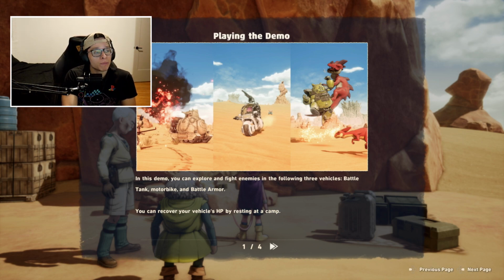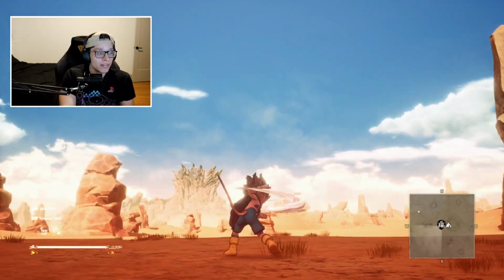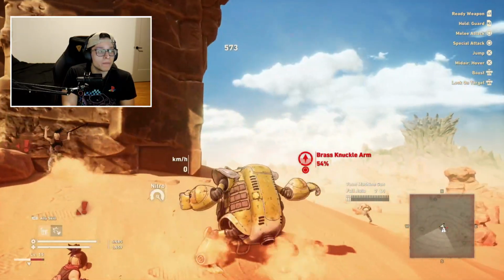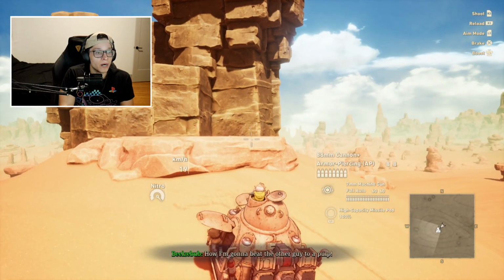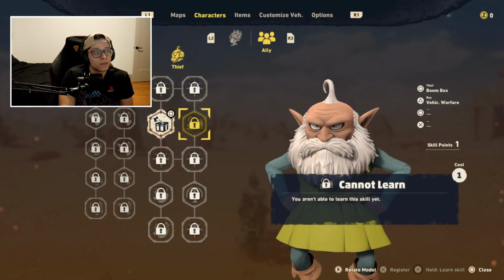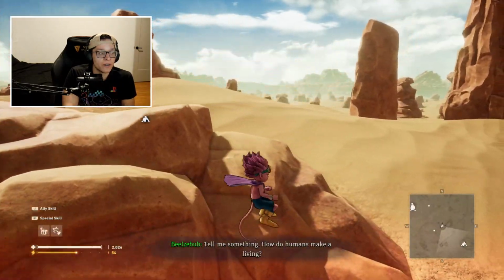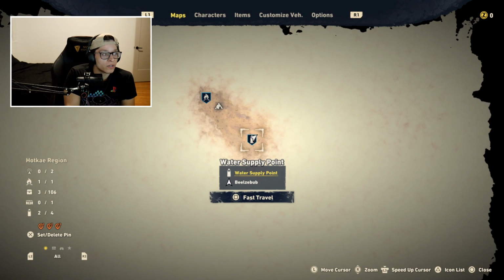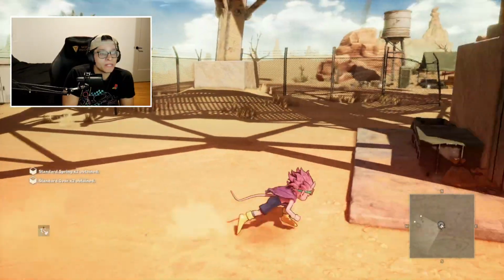SAND LAND DEMO IS HERE! Titan Fall Meet Dragon Ball Meets Twisted Metal?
Tried out the Sand Land demo today on PS5! I'll be honest the demo didnt do it for me but I would be down to try out the full game once its out!

Sand Land
Akira Toriyama
Dragon Ball